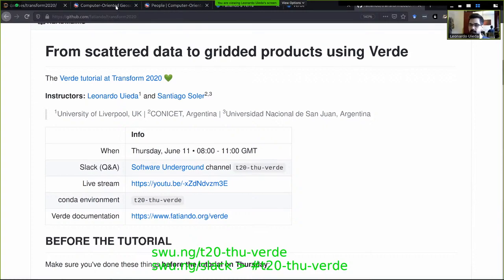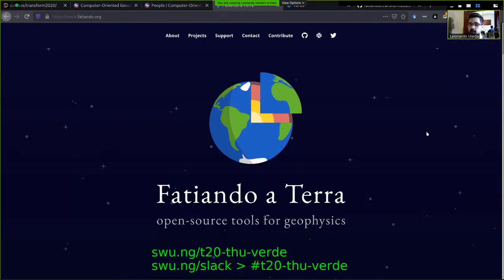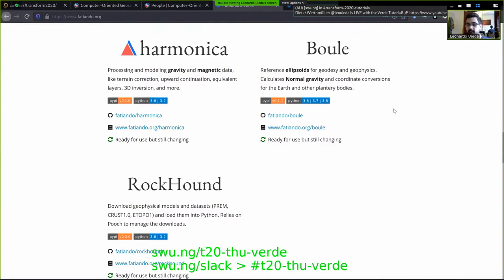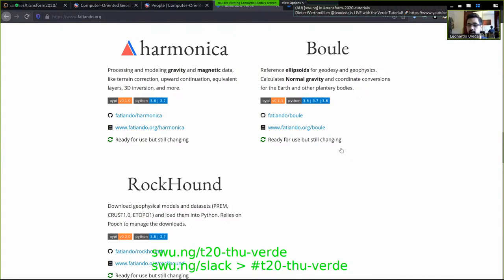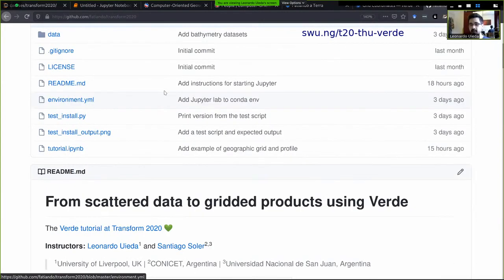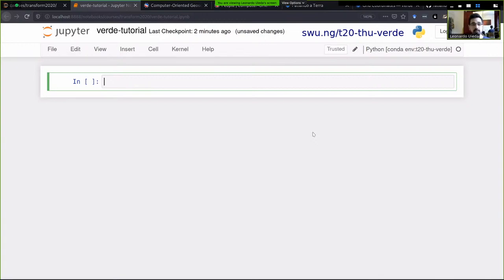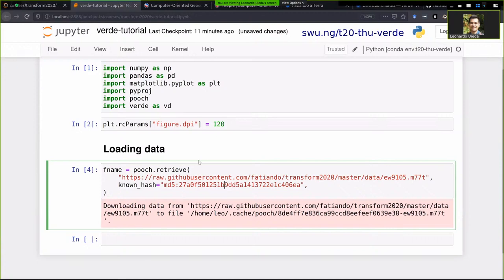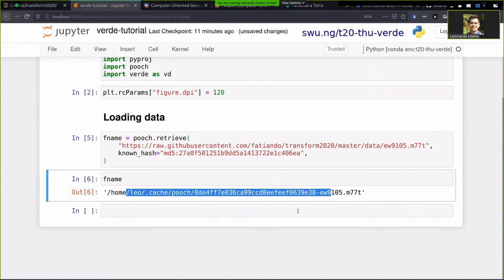Tutorial: From scattered data to gridded products using Verde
TRANSFORM 2020 - Virtual Conference

🎤 Speaker: Leonardo Uieda

Dedicated Slack Channel: t20-thu-verde

✅ If you want to know more about Software Underground's future activities,

3:07 Start of stream
7:44 Setup
17:09 Loading data
32:56 Projections
36:30 Blocked reductions
42:21 Gridding with splines
1:06:44 Start of break
1:23:42 End of break
1:36:28 Chaining operations
1:46:27 Validation
1:59:31 Cross-validation
2:12:04 Wrap-up

IMPORTANT
Please note that this tutorial was created with the following dependencies:
dependencies:
  - python==3.7
  - pip
  - verde==1.5.0
  - pooch (major or equal to 1.1.0)
  - pykdtree
  - numba
  - matplotlib
  - pyproj
  - jupyterlab
You can find the complete list in the environment.yml file located
Over time the syntax could change. Check the repository for notices, more information, and more recent versions.